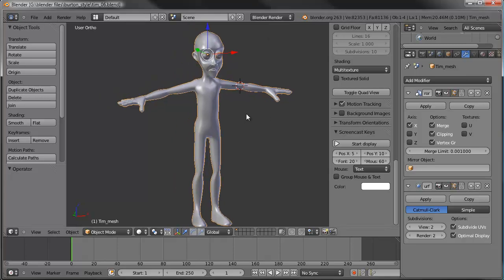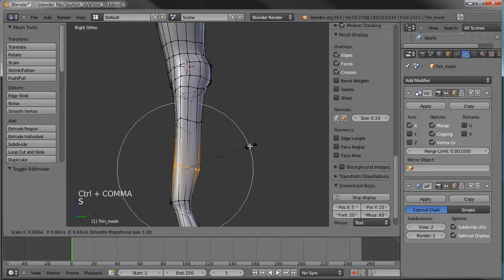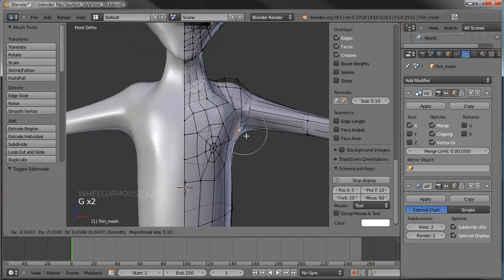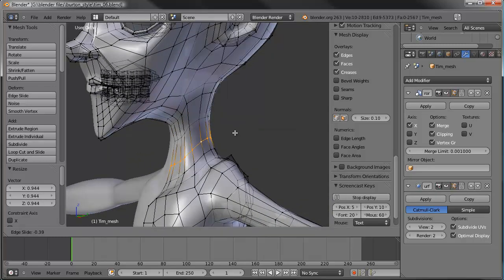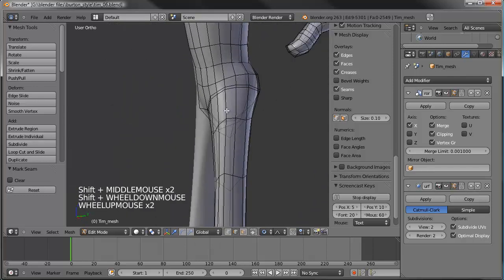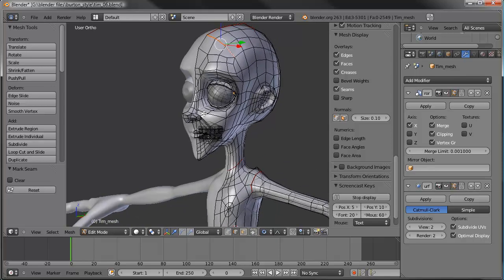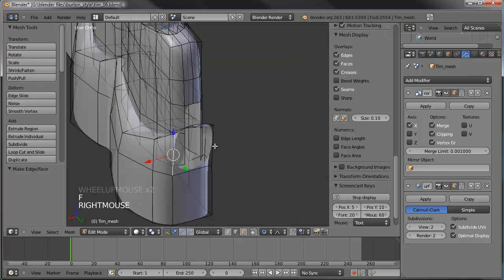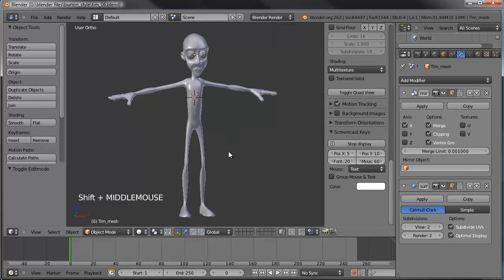Tim - Pt 06 - Adjusting Proportions, Adding Seams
In this Blender 3D Tutorial series, I'm going over how to create a character in the style of Tim Burton. This series will cover the complete creation of the character, from a cube, to a finished, ready-to-animate character.

This Part Six adjusts the character's proportions to be more skinny/lanky, and then goes in and starts adding seams for the UV coordinates.